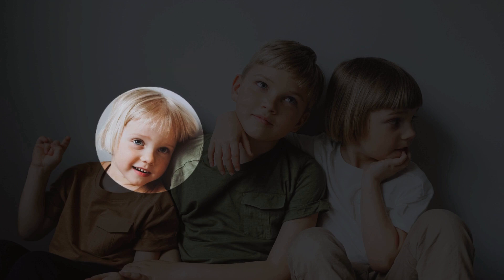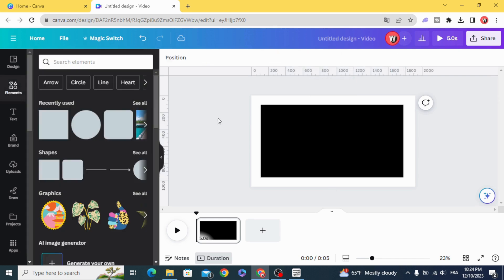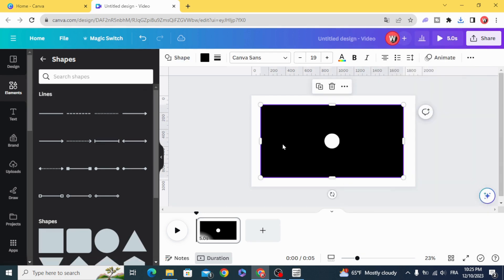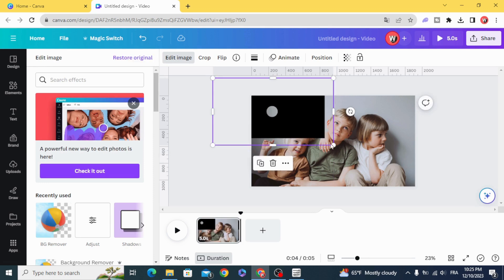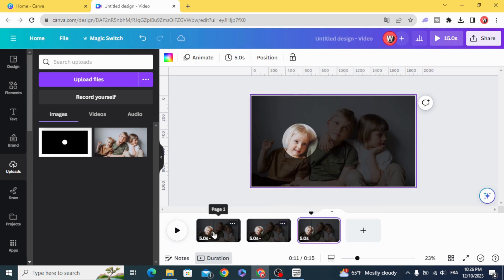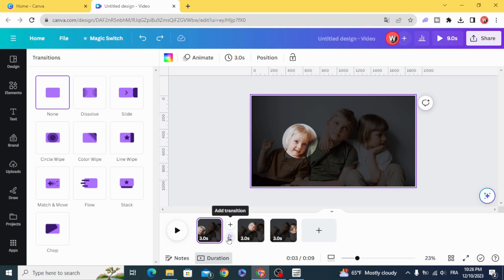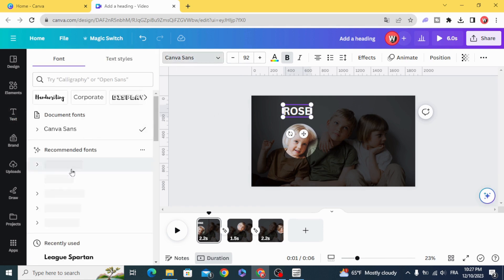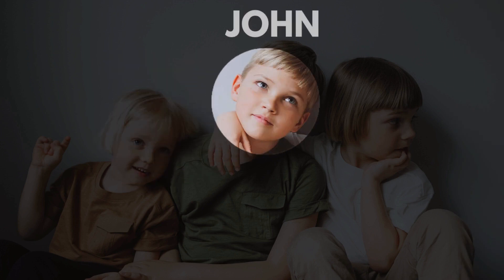How to Make Spotlight Animation Effect in Canva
Learn how to add a captivating spotlight animation effect to your Canva creations in just a few simple steps. Whether you're a seasoned designer or a beginner, this tutorial is tailored for everyone. We'll guide you through the process, showcasing Canva's animation features and providing insider tips for a professional touch. Elevate your graphic game and make your designs pop with this easy-to-follow tutorial. Watch now and transform your static images into dynamic visual masterpieces that are sure to grab attention.